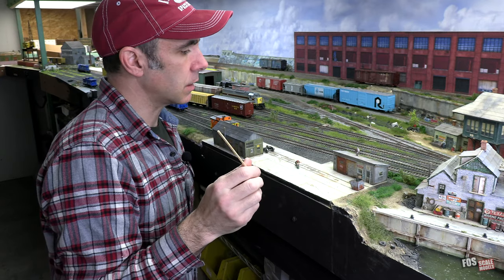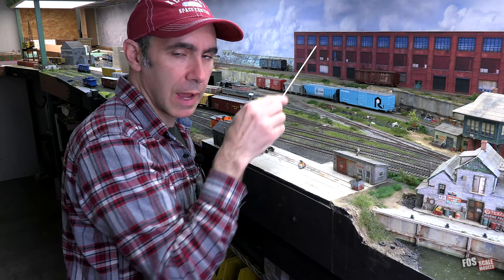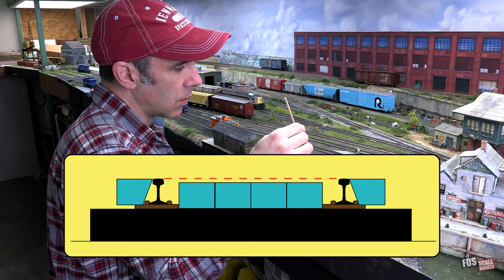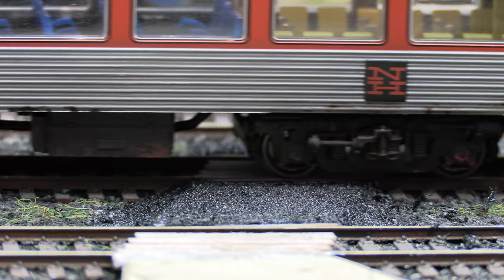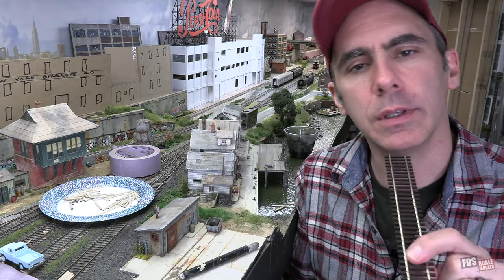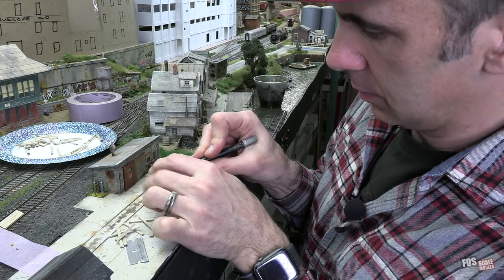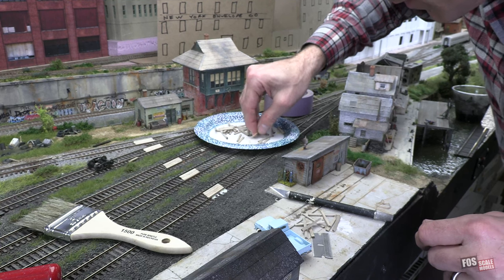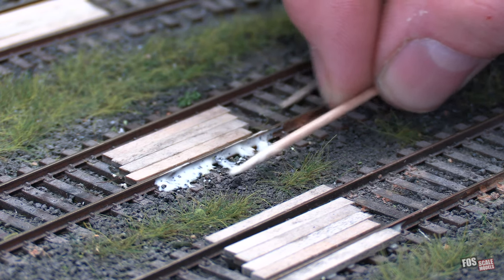Make A Rail Yard Grade Crossing - PART 1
PART 1 - In this video we create a grade crossing over five tracks on our 1970's Brooklyn Queens themed layout.

Please check out our site to see some of the kits featured in the video as well as over 100 HO Scale kits

Vallejo Black Asphalt/ Lava:

India Ink:

Pallet Knives:

Milwaukee Cordless Vacuum: